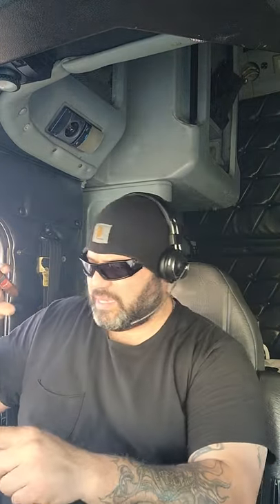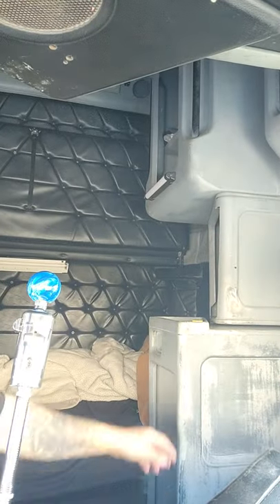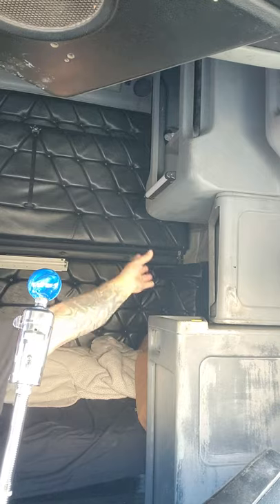1995 Freightliner Classic XL update